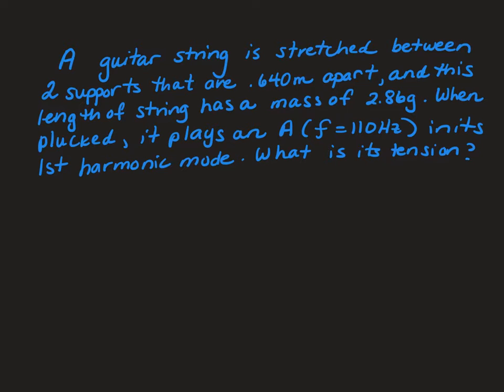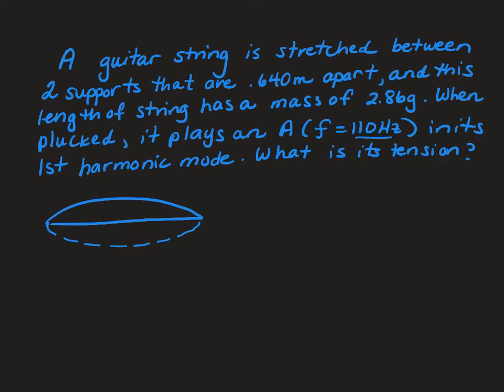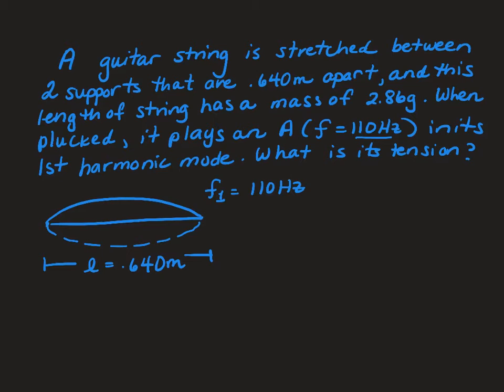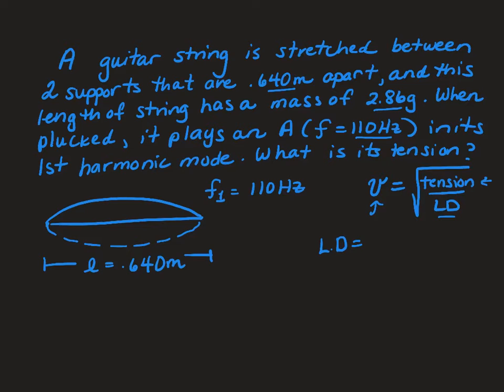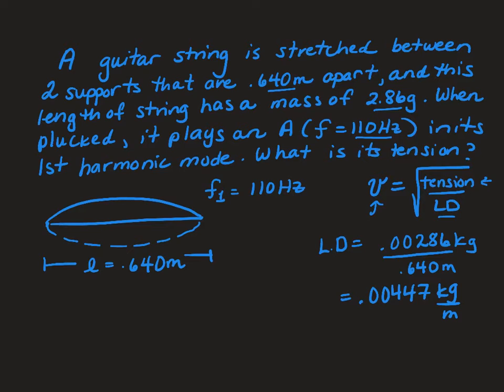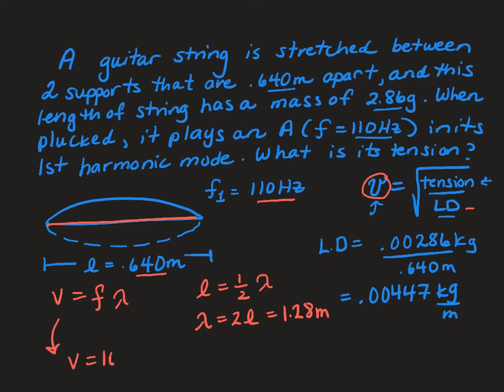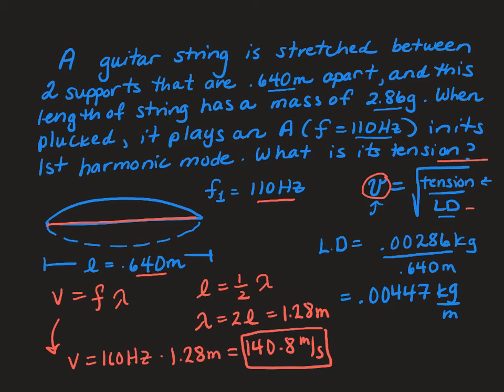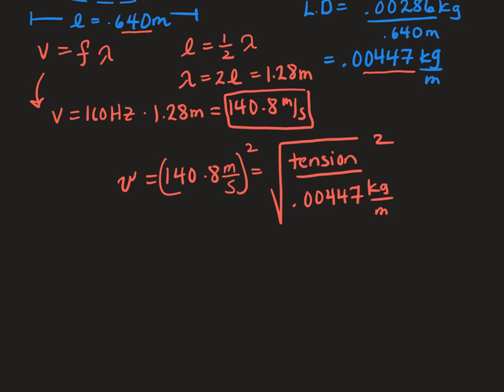A Second Solved Example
This video shows you how to calculate the tension in a guitar string in order to tune it to a particular note.